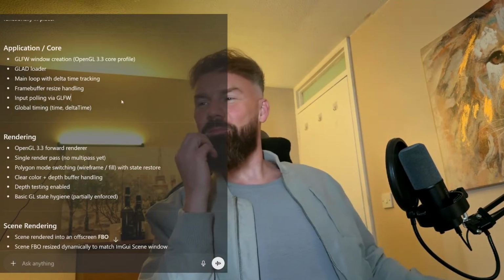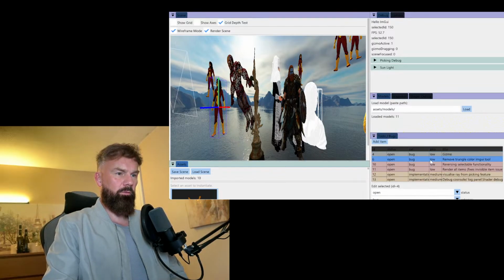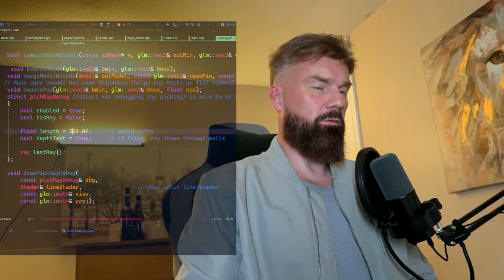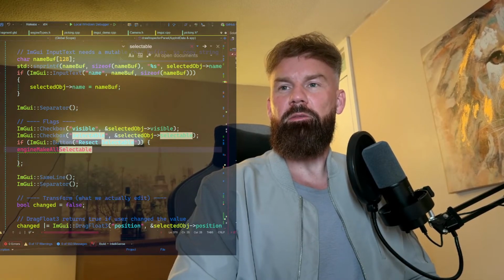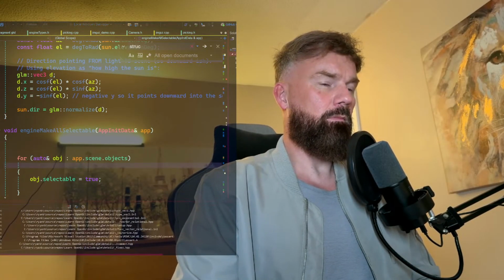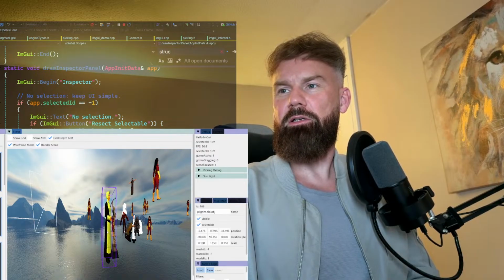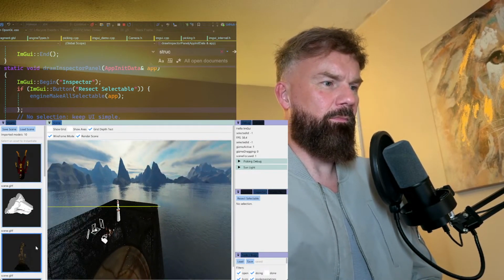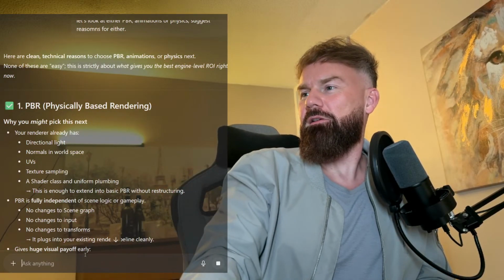Live Coding Chat & C++ OpenGL Engine Development